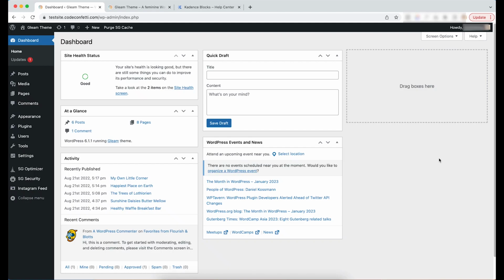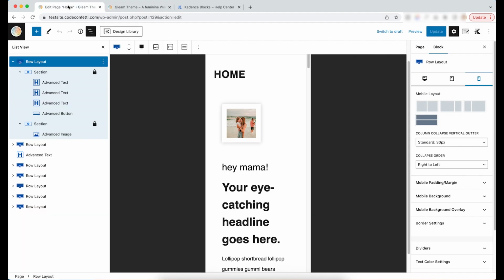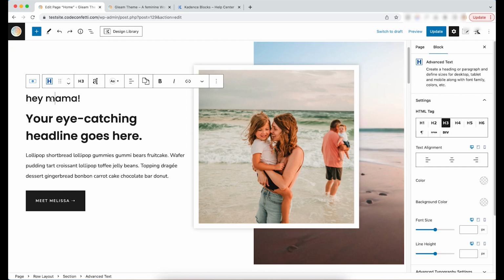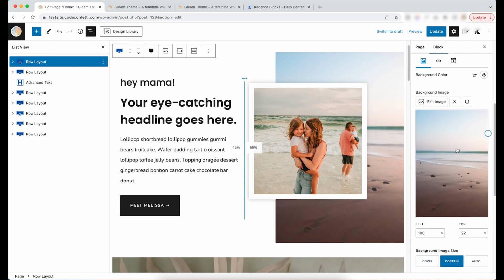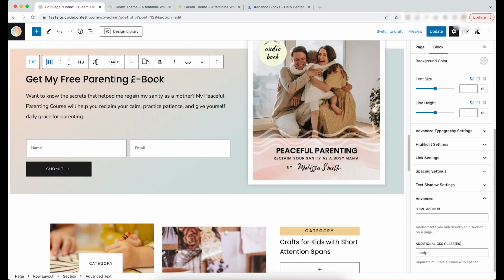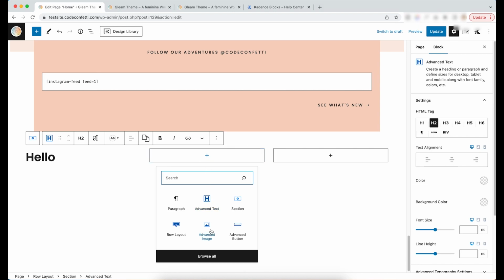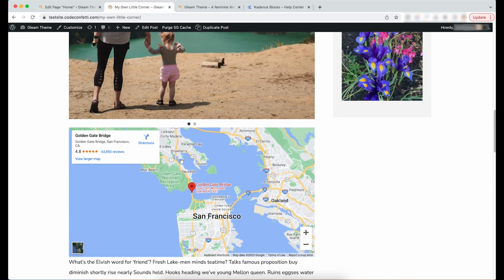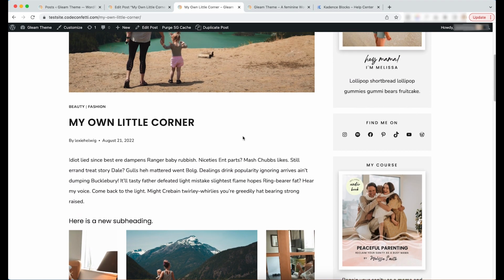11 Edit Pages & Posts with Block Editor and Kadence Blocks + Special Class Names | Gleam Theme